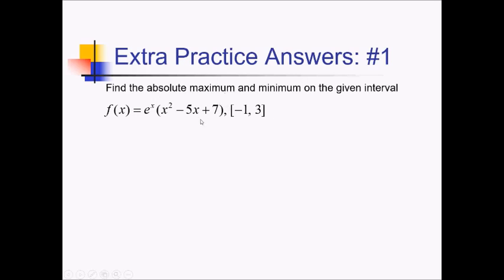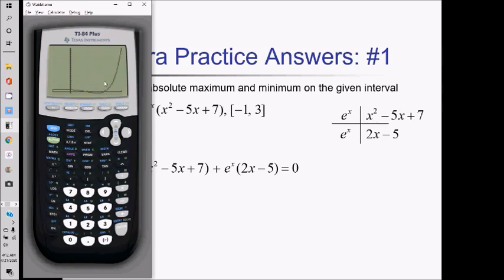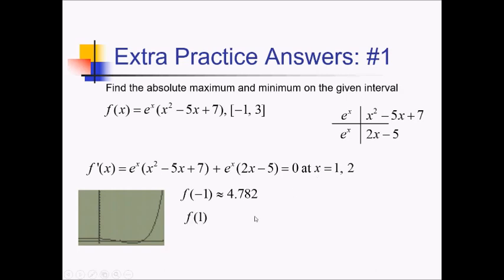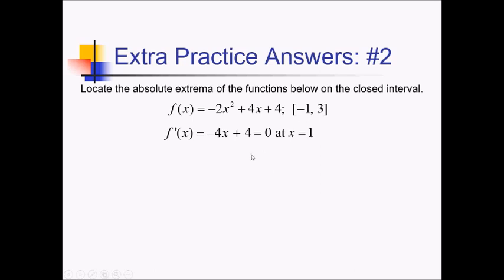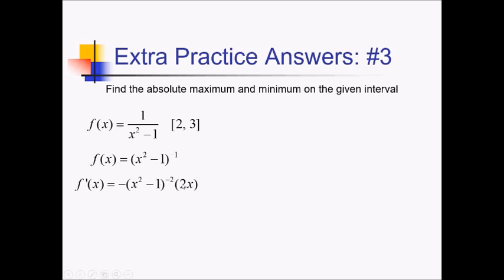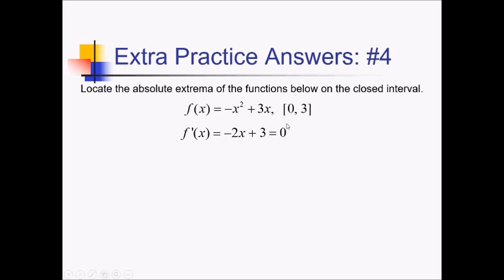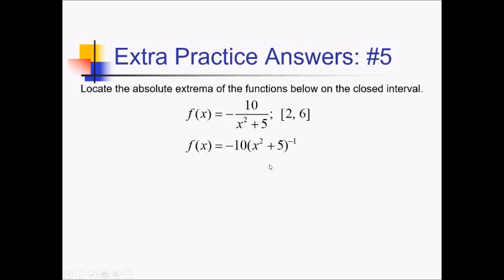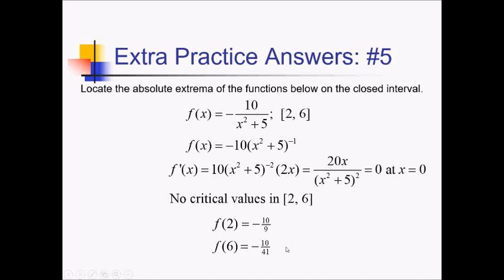Extreme Values of Functions: Problem Set #4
Worked problems showing how to identify extreme (minimum and maximum) values for functions and to determine whether a function satisfies the Extreme Value Theorem (EVT).

Go here for a PDF and handout to go along with this video